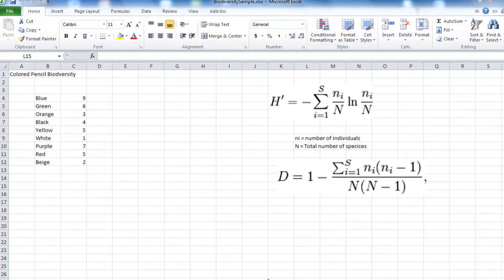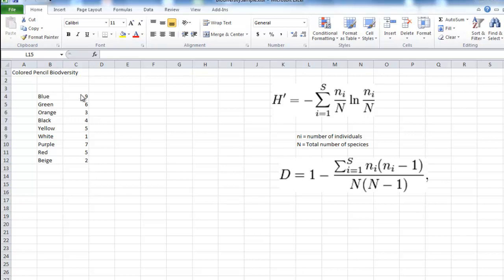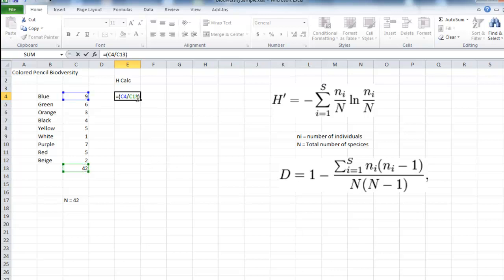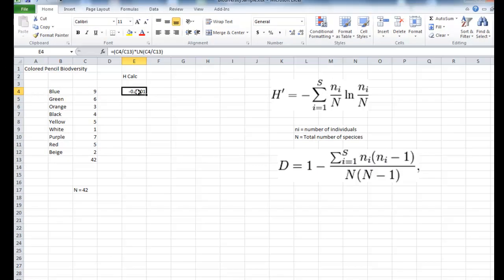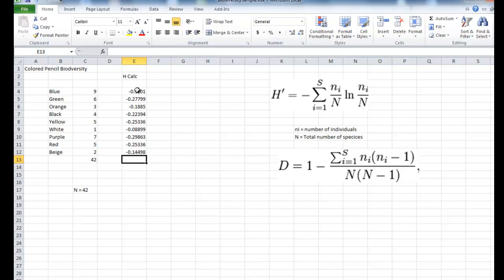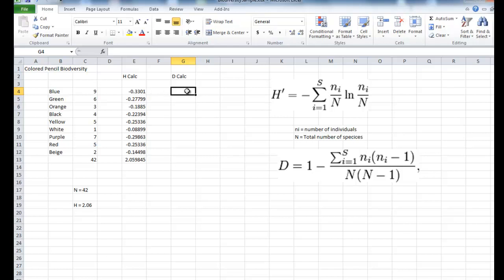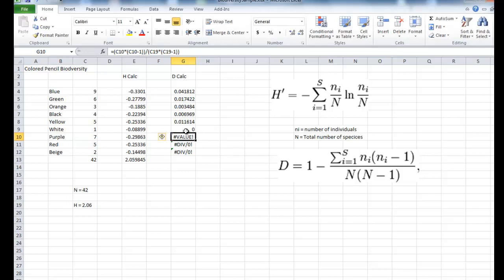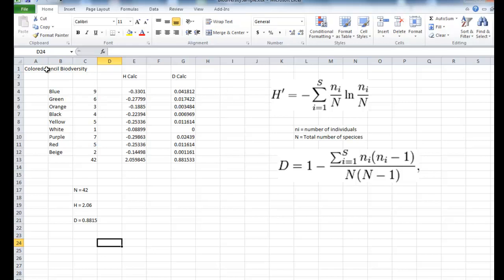Using Excel to Calculate Biodiversity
This video will take you through the process of using Excel to calculate the Shannon-Wiener and Simpson Index for biodiversity.